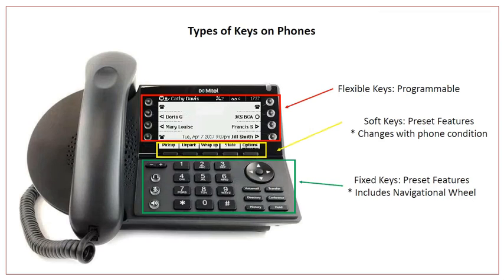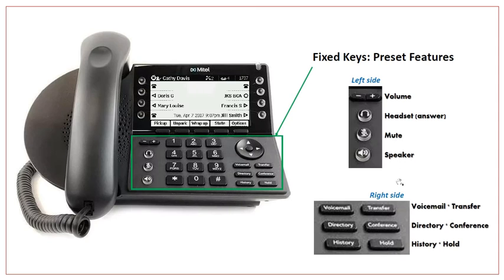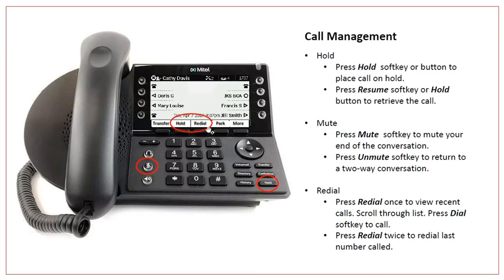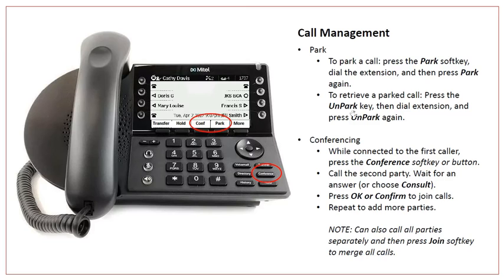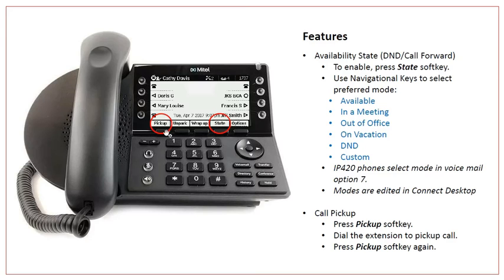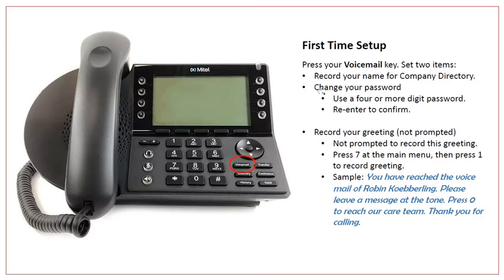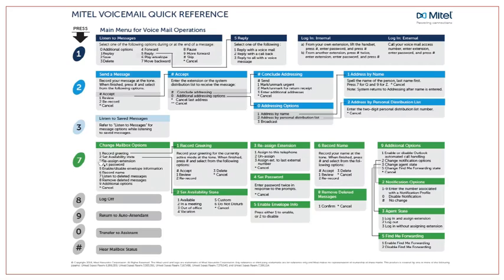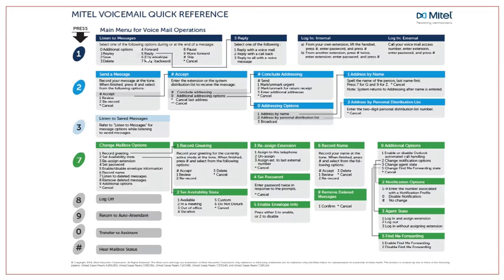Mitel Connect 400 Series Phone And Voicemail Training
Phone and voice mail instruction for Mitel Connect 400-series phones.